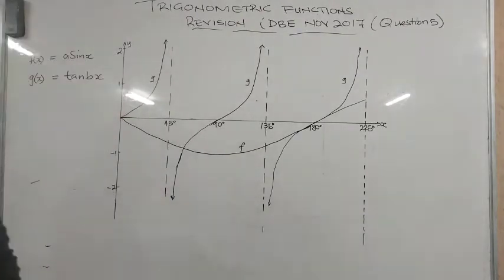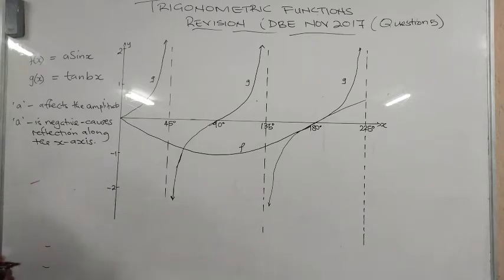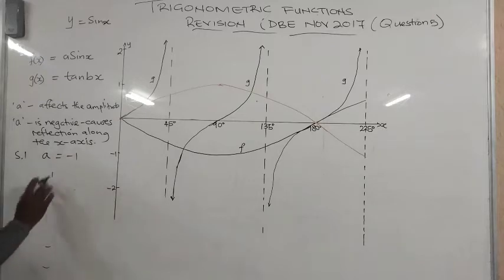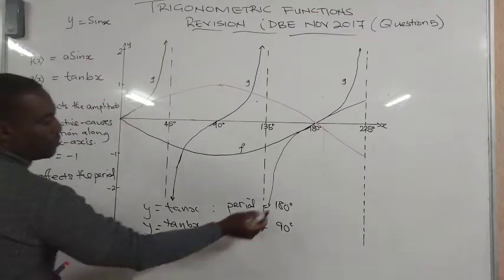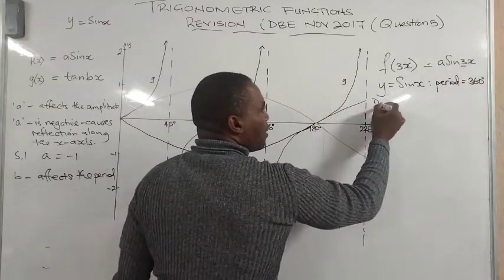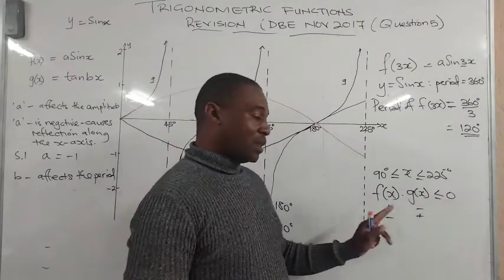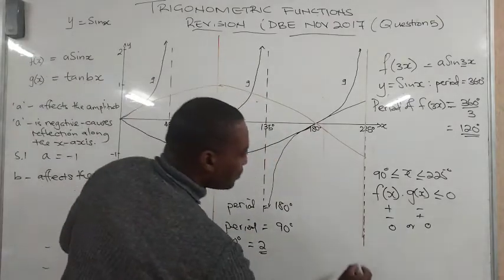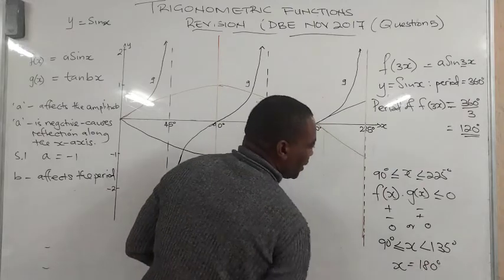Grade 11 and 12 Trigonometric functions Revision (DBE FEB/MARCH 2017 Question 5)